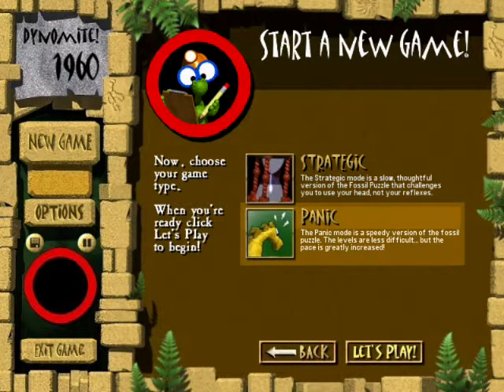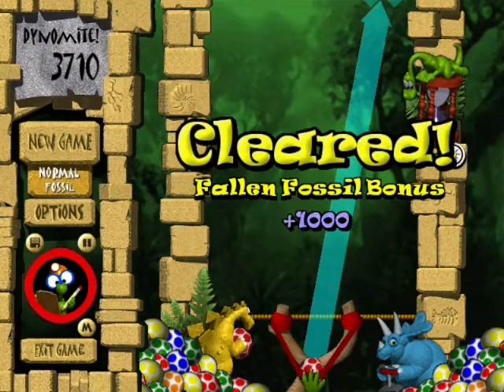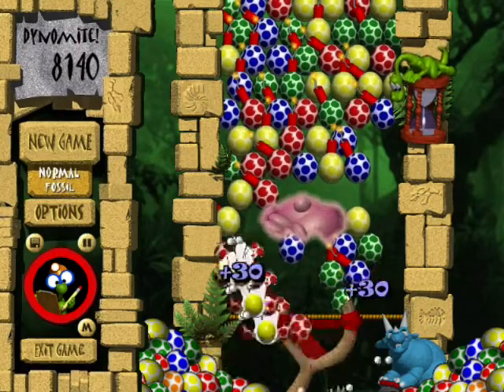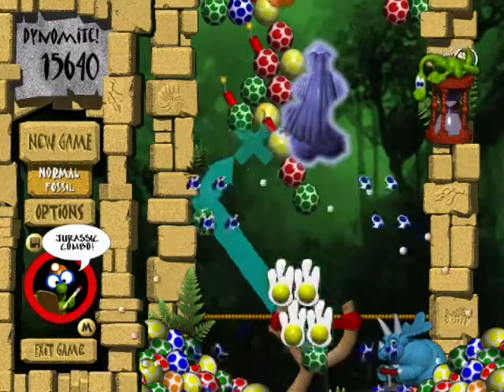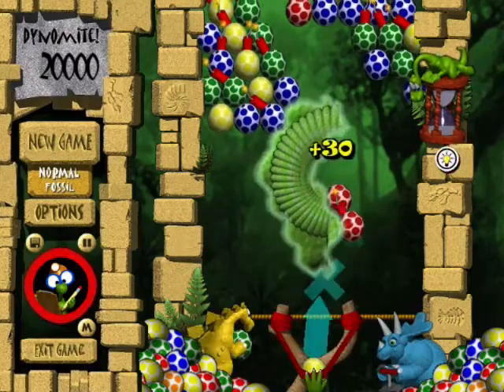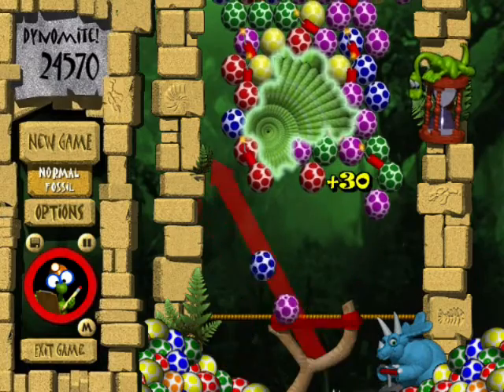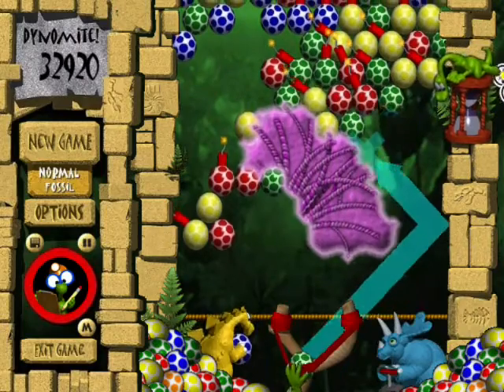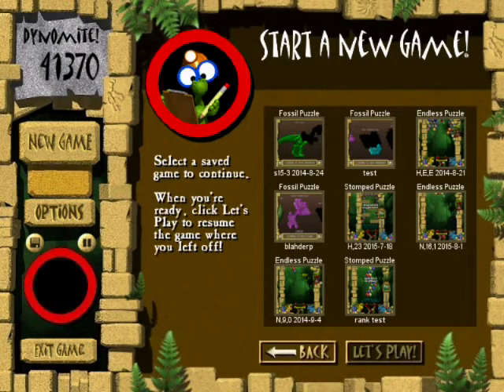Let's Analyze Dynomite Deluxe - Part 12: Panic Attack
We've beaten the Fossil Challenge on Strategic mode, but there is another way to play it...Panic mode.  In Panic, you still have the 15 fossils to break free, each divided into 3 fragments, but now there is an extra element of difficulty: the eggs are constantly moving, sort of like a really slow version of Endless mode.  And they speed up every time the timer runs out, too.  Fortunately, the levels themselves are (usually) easier than their Strategic counterparts, often with fewer egg colors and more open layouts.  I still find Panic mode pretty nerve-wracking, though.